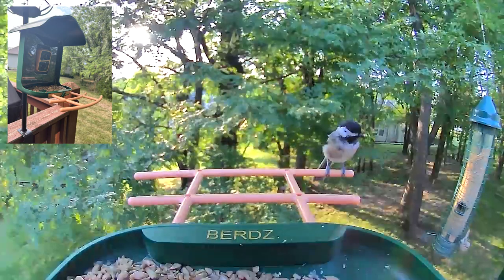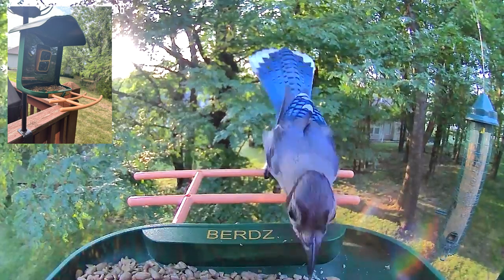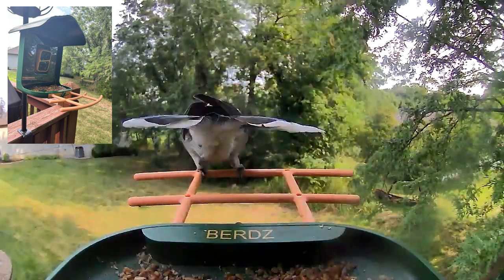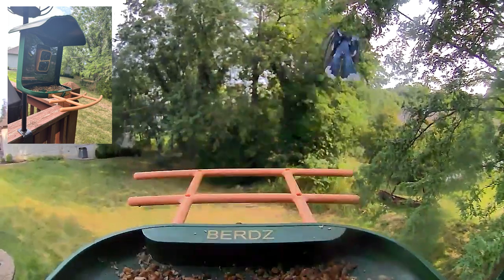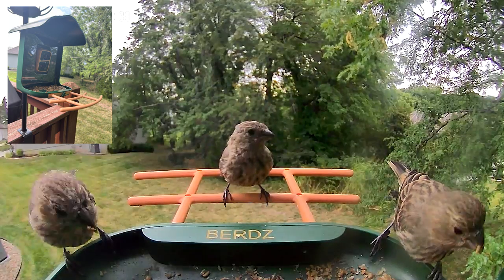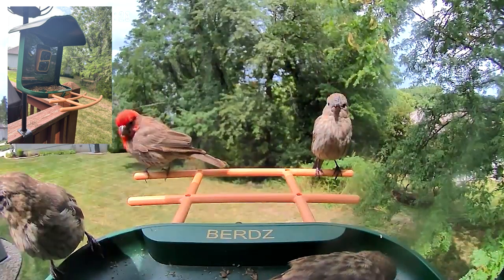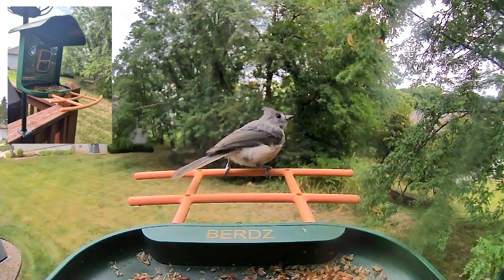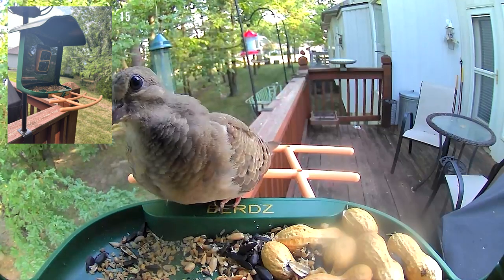Super Bird Feeding Video Clips with Narration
Mark setup a Berdz Smart Bird Feeder on his deck and has captured some fun video. He narrates the clips with ID help and fun facts.

Mark's Amazon store: